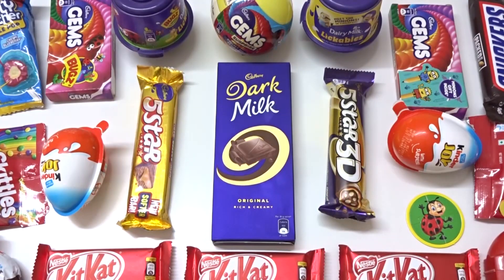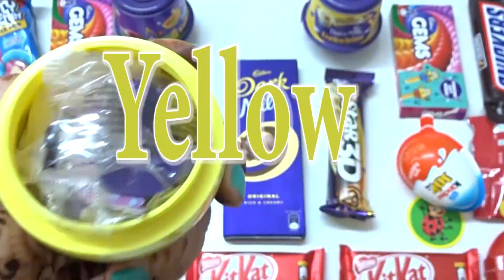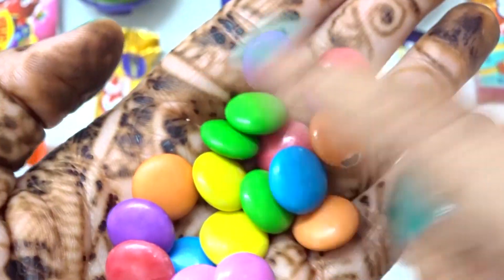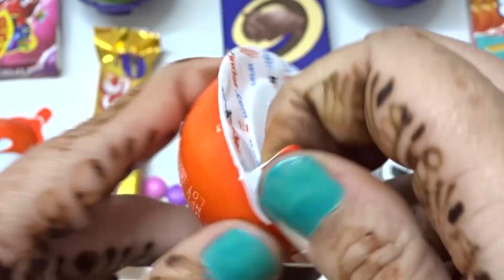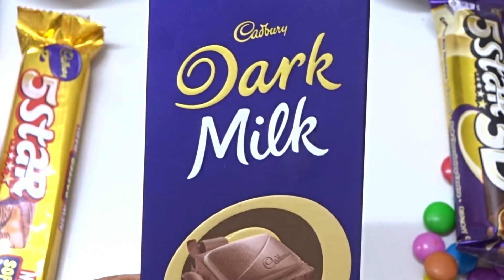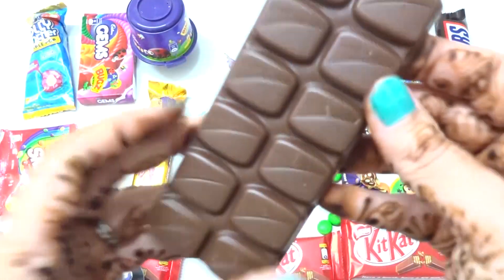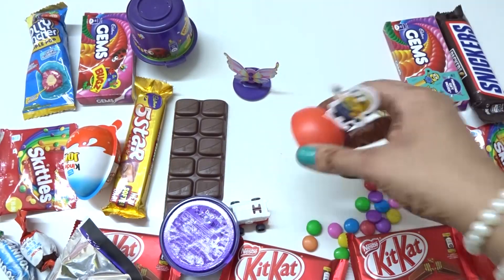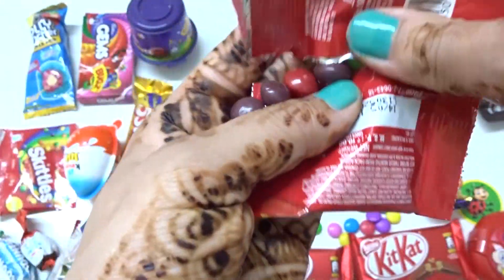lots of new chocolates and candies with kinderjoy surprise eggs opening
Hi Everyone !
Today we have lots of new chocolates and candies with kinderjoy surprise eggs opening.

My Recommended Products & Gears for Youtubers

Chocolates and Candies Reviewed :

1. Cadbury Dairy Milk Bubbly

2. Cadbury Celebrations Box

3. Cadbury Choco Baked Cookies

4. Cadbury Choco Baked Cakes

5. Cadbury Gems Balls (12)

6. Cadbury Chocolate Perk

My Youtube Gears / devices & Equipements  :

1. My CyberShot Camera
2. My Microphone
3. My Studio Lights
4. My Laptop
5 . My Tripod
6 . My Smartphone